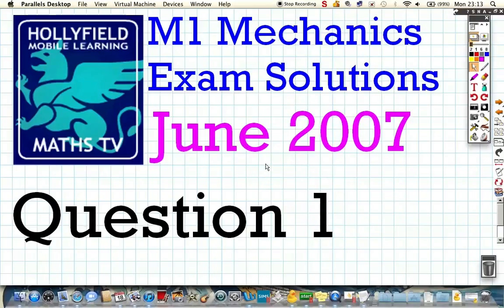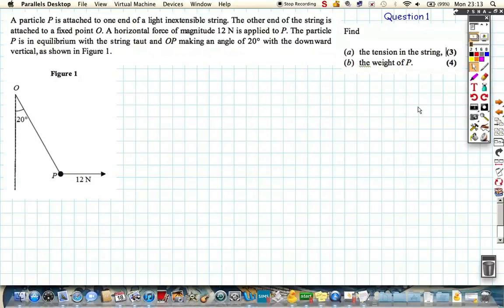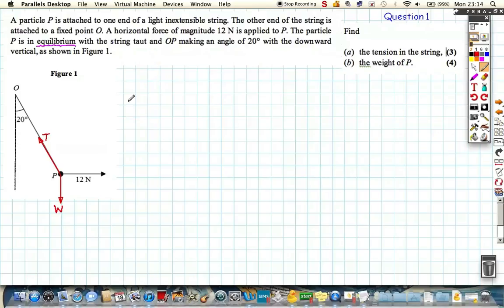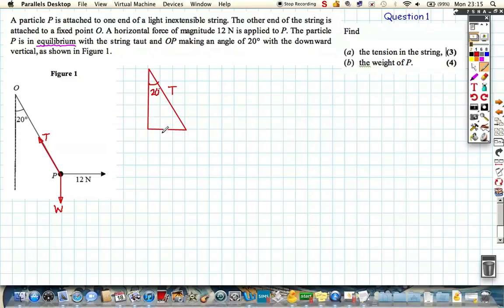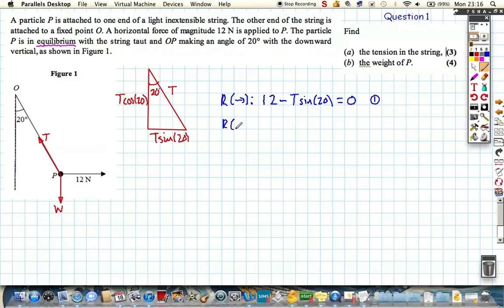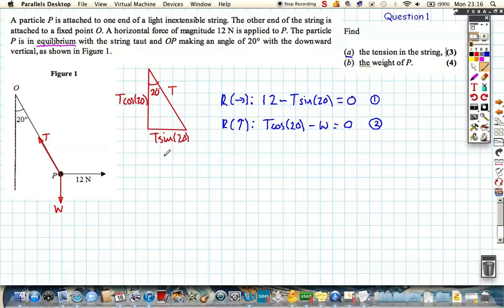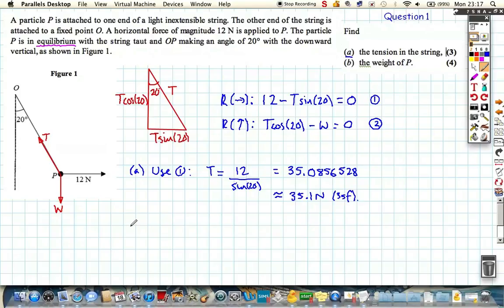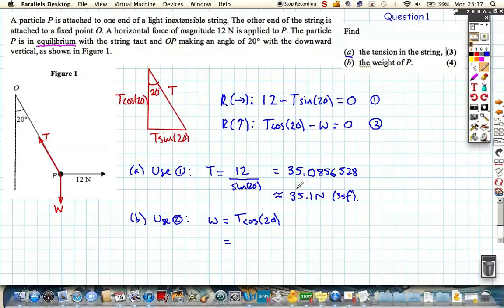M1 2007 June Q1